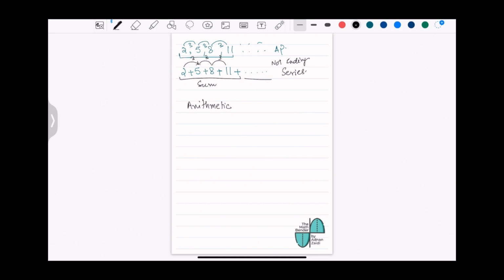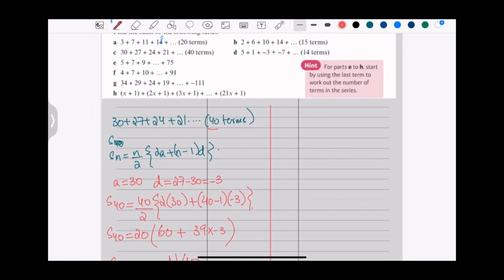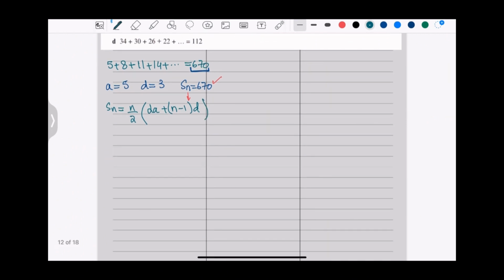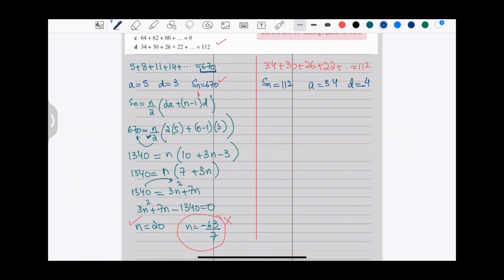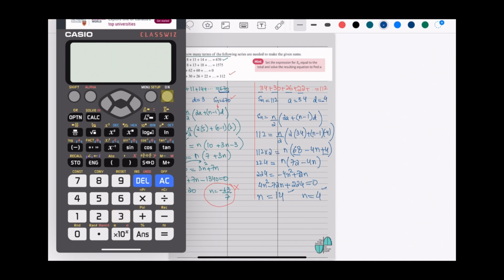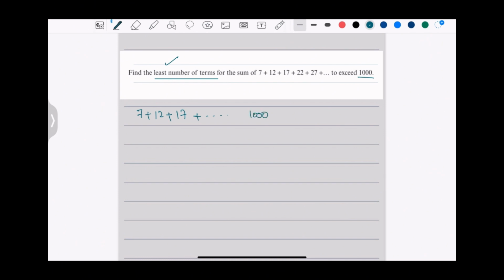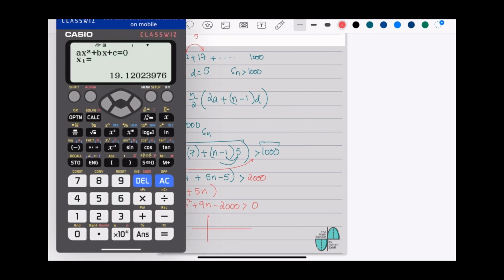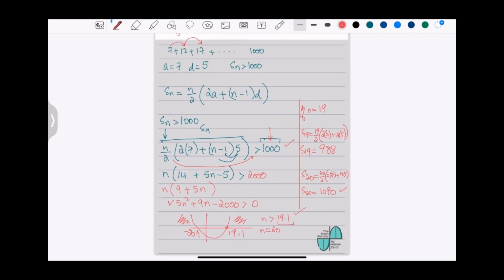Sequence and Series: Arithmetic Series O level A level Additional Mathematics Maths Pure p1 p2 p3